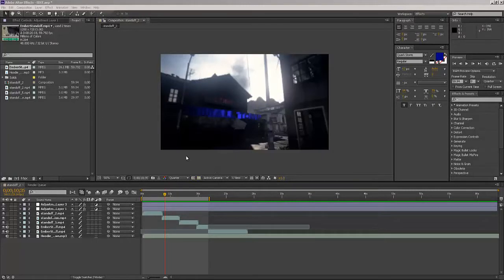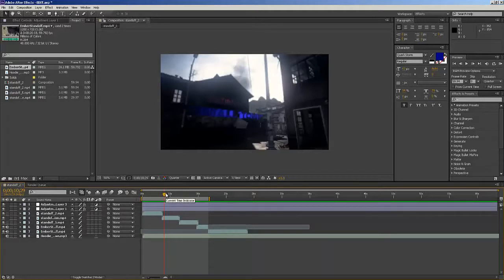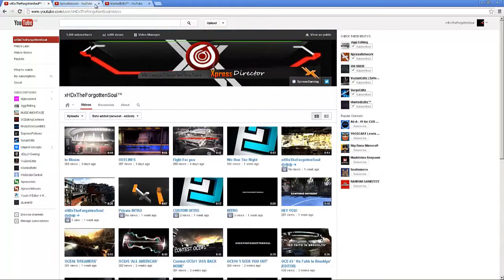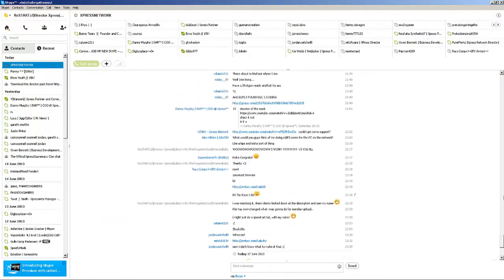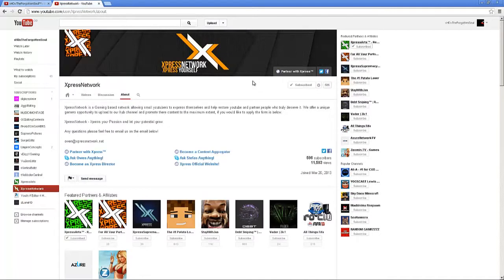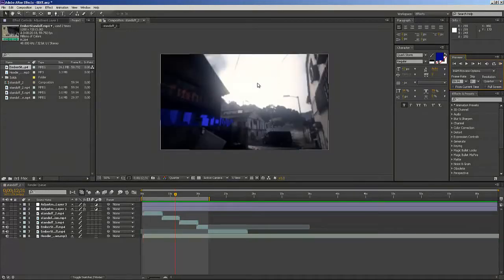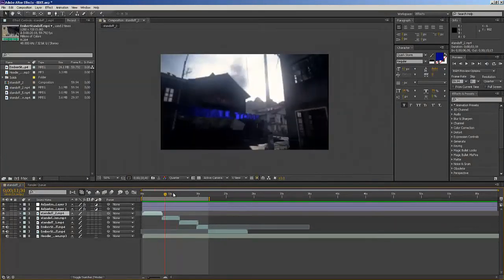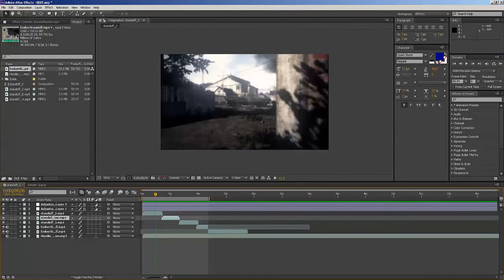First Commentary xHDxTheForgottenSoul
First commentary! after winning director of the week i wanted to show you guys something abit more about me!